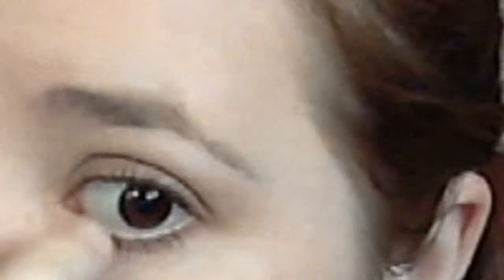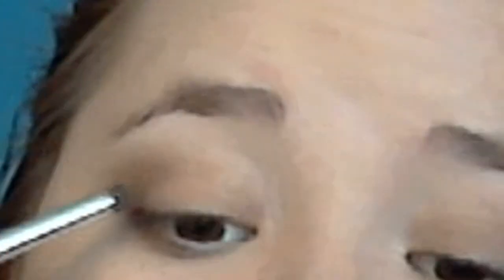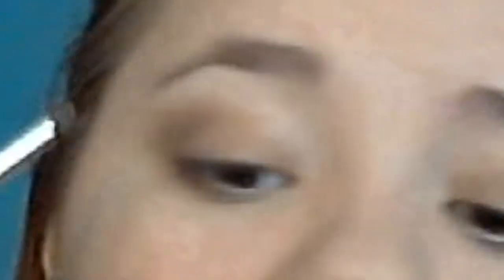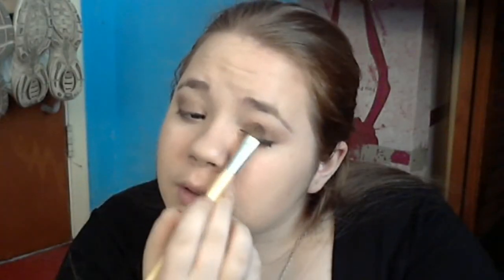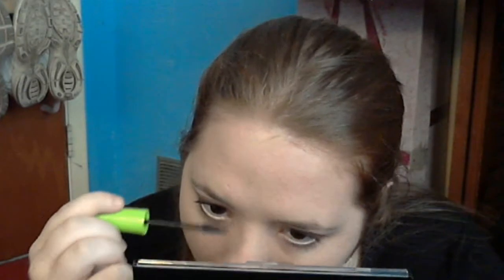Simple fall look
This is just a simple fall look that pulls in the gold and red of fall.